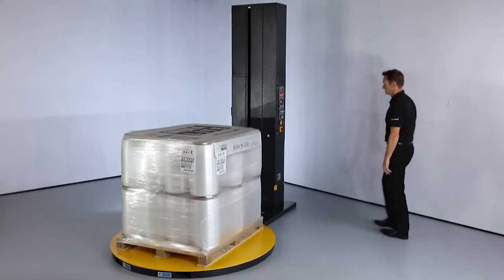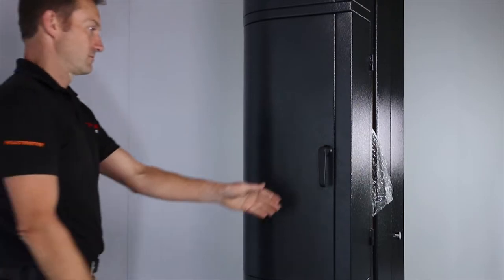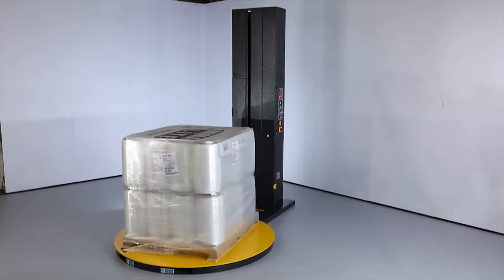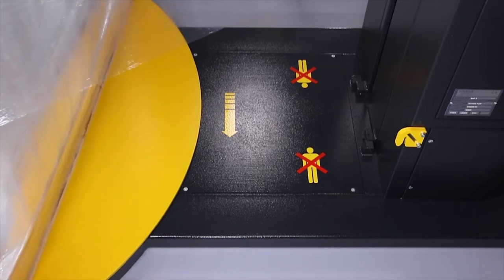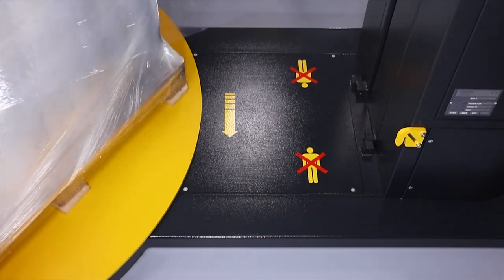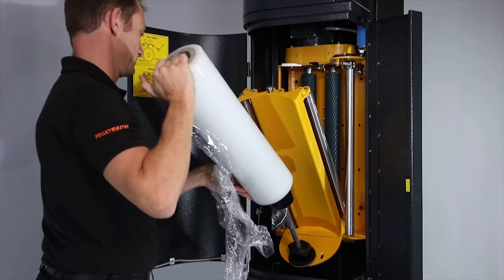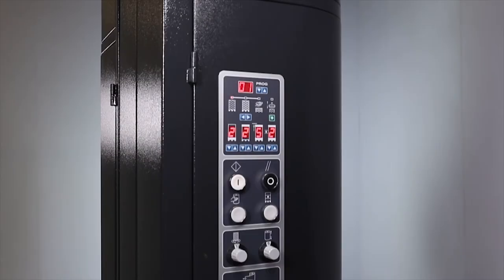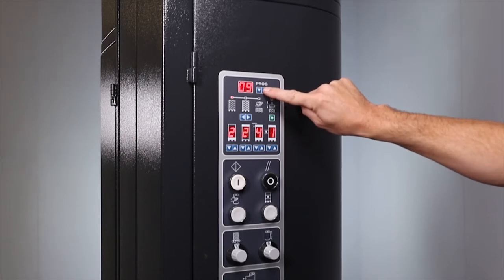Pallet Wrapper Loveshaw Plus 2018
Power pre-stretch wrapping machine. Highly efficient wrapping machines , equipped with a device for pre-stretching of the film (PPS) that ensures minimum film consumption.